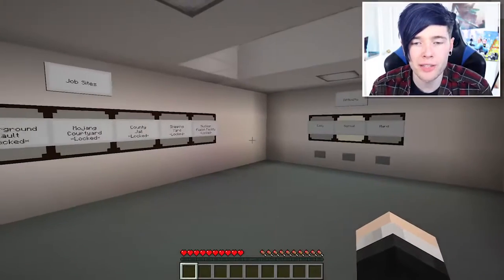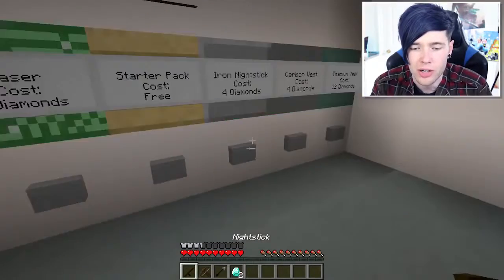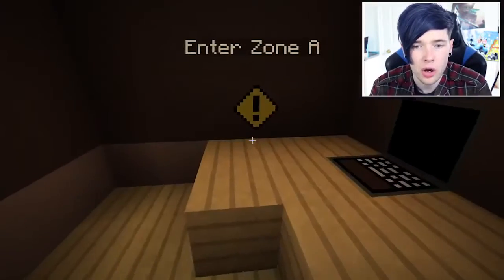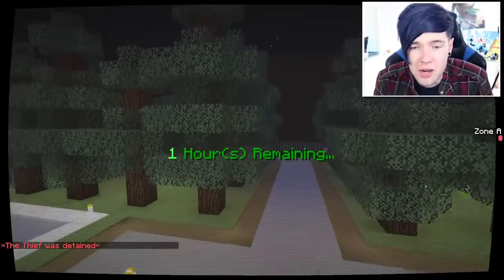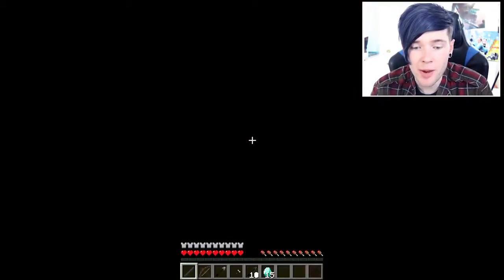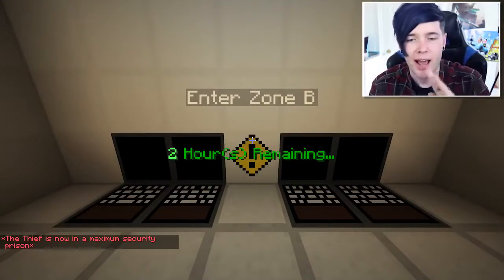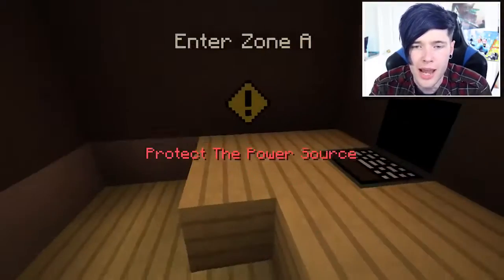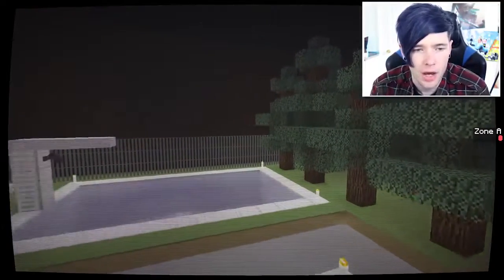ᴴᴰ The Diamond Minecart - Minecraft Custom Map - I'M A SECURITY GUARD!!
The Diamond Minecart - Minecraft Custom Map - I'M A SECURITY GUARD!!
The Diamond Minecart is a YouTube channel operated by Daniel Middleton, a British YouTube personality. His channel mainly focuses on the popular game, Minecraft, but he also plays other games, such as The Sims 4.
Minecraft & MORE!! Every single day:
► Minecraft Mod Showcases
► Minecraft Minigames
► Minecraft Challenges
► Dr Trayaurus
► Free Online Games
► Custom Minecraft Modded Survival